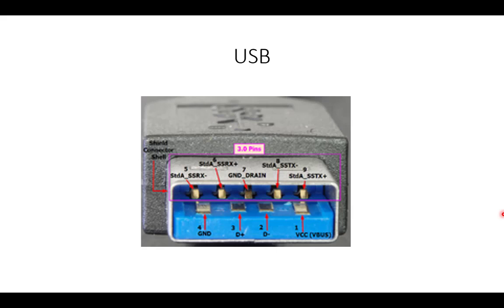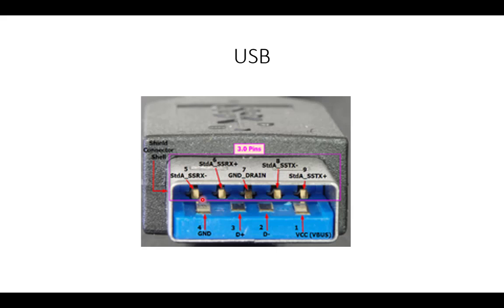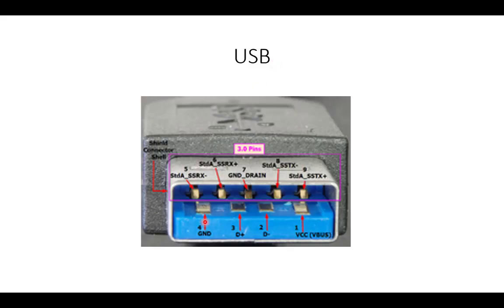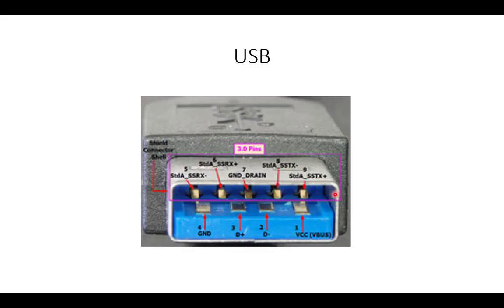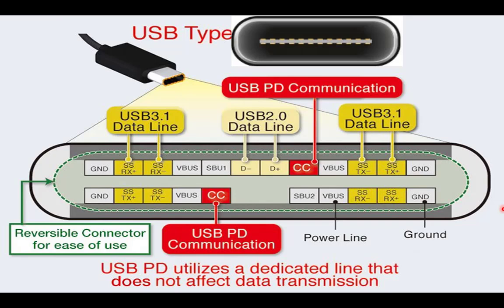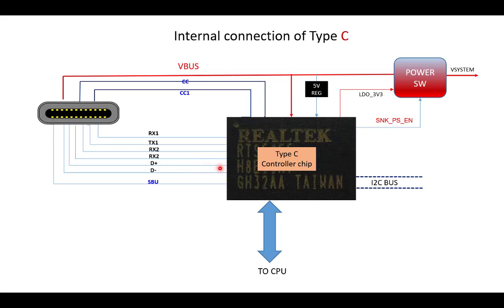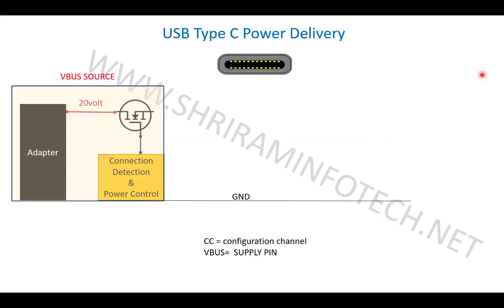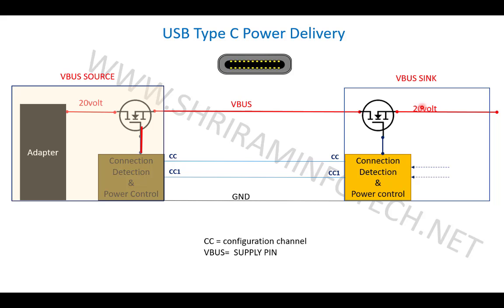TYPE C INTRODUCTION EXPLANATION IN LATEST LAPTOP MOTHERBOARD CHIP LEVEL REPAIR TRAINING VIDEO